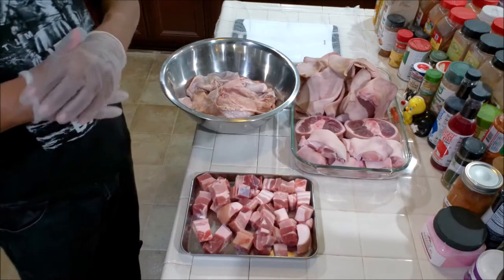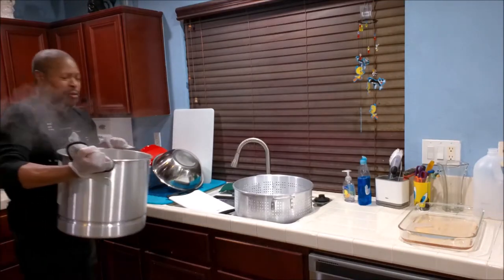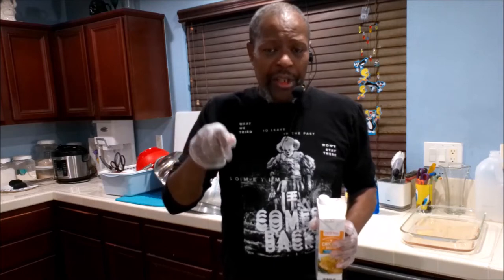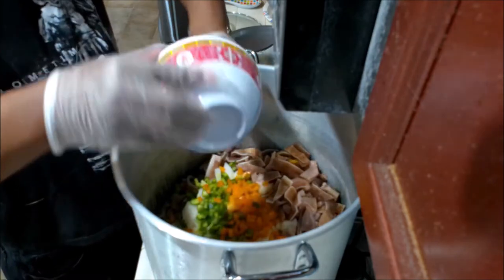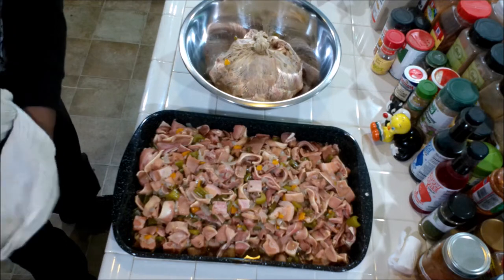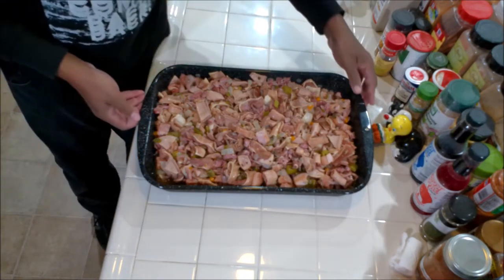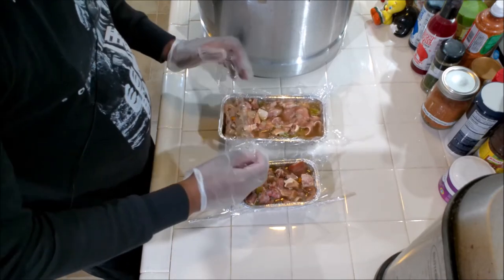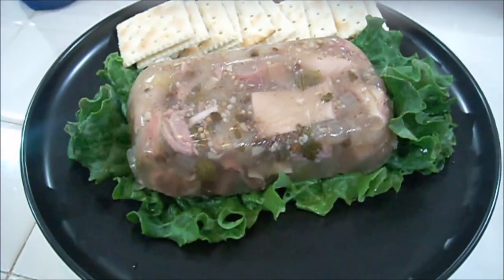Chunky Southern Souse Loaf - Brawn - Head Cheese without using the Pig's Head | How to Make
Chunky Southern Souse Meat - Souse Loaf - Brawn - Head Cheese without using the Pig's Head. I prefer my Souse Chunky and not reduced to small segments.

Rotating Lighted Turn Table
2 lbs Disposable Loaf Pan
3 lbs Disposable Loaf Pan
Paper Plates
Large Glove Inserts
Wireless Lavalier Mic
Voice Recorder
UHF Wireless Mic
Pyle 2 Mic
Miracle Blade III Knives
Cutting Boards
Aluminum Tamale and Steamer Pot 32-Quart
Ceramic Dip Bowls Set - 3 oz
10-Piece Porcelain Ramekins, 4 Ounce Ramekin Bowl Set
Clear Film / Clear Wrap
Pickling Spices
Hoosier Hill Farm Prague Powder Curing Salt
Baking Sheet with Rack Set of 8
Flexible 3-Piece Silicone Spatula Set, Heat Resistant, BPA Free (Blue)
30 Quart Colander
Black Plastic Fast Food Tray
Blue Cafeteria Trays
Open Spider Strainer Skimmer
9 Inch Tongs
Black Plates